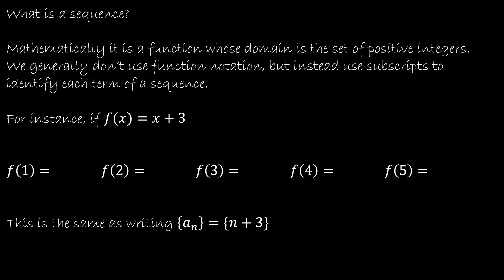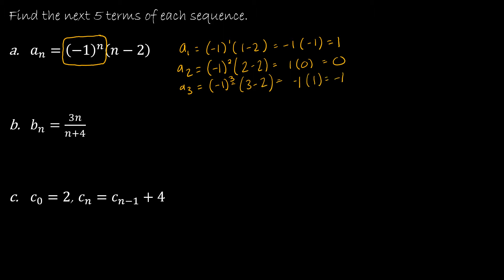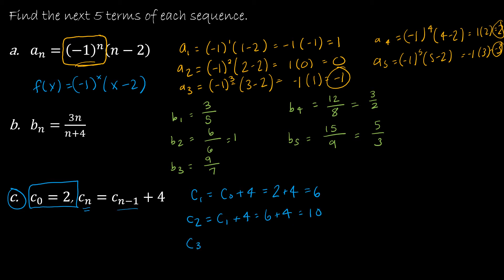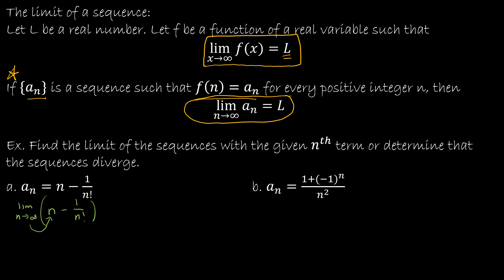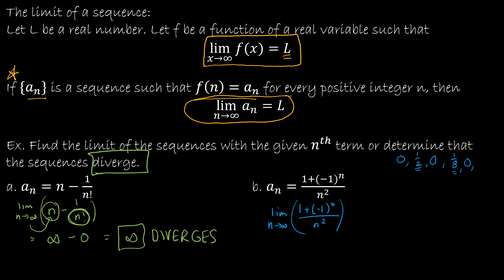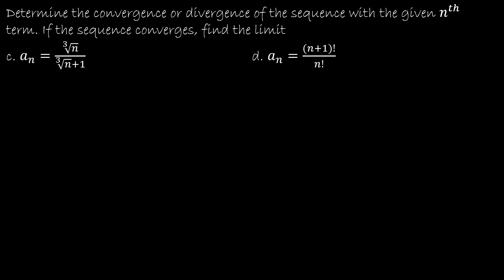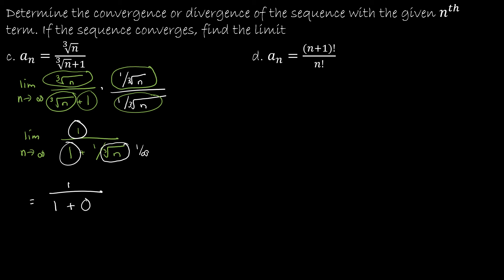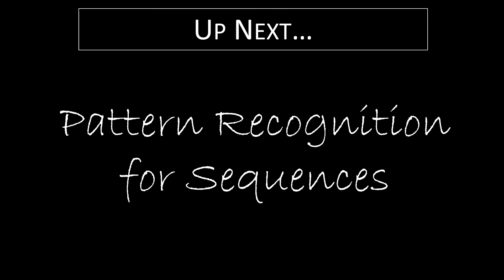Calculus II - 9.1.1 The Limit of a Sequence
A brief overview of what makes a sequence and some introductory examples for finding the limit of a sequence before learning any tests or series.

Video Chapters:
Intro 0:00
What is a Sequence? 0:10
Find the Next Terms of Sequences 1:22
Find the Limit of a Sequence With Given nth Term 5:32
Determine the Convergence or Divergence of a Sequence with Given nth Term 11:57
Up Next 16:47